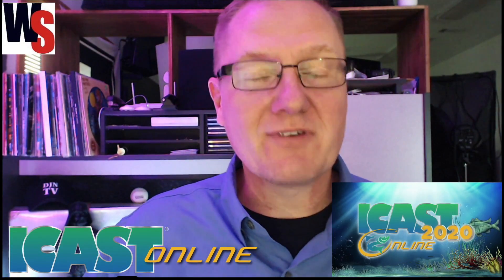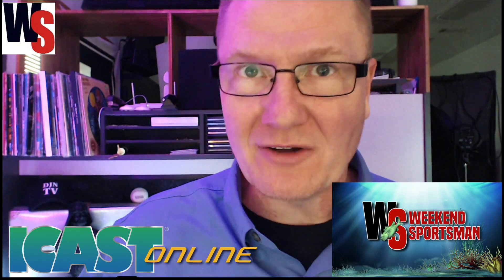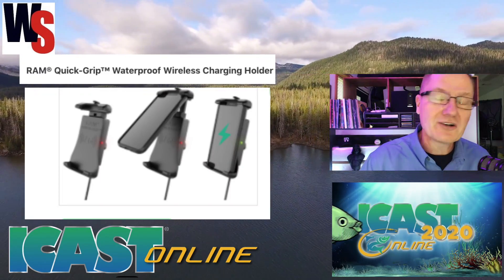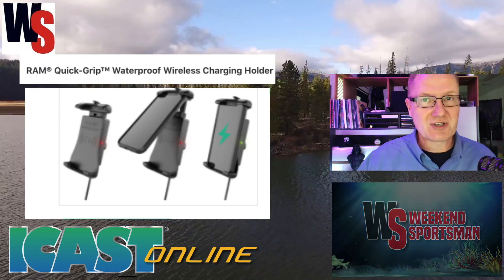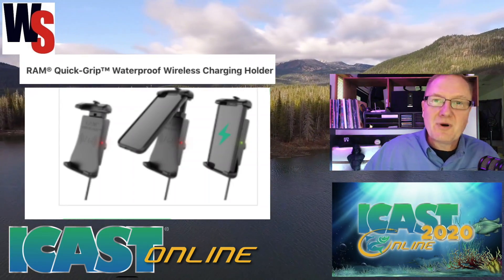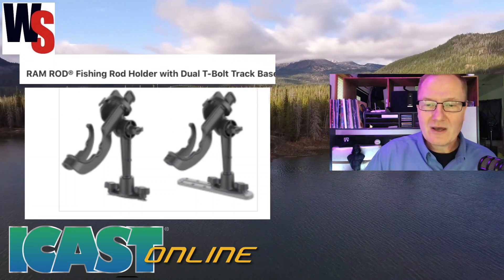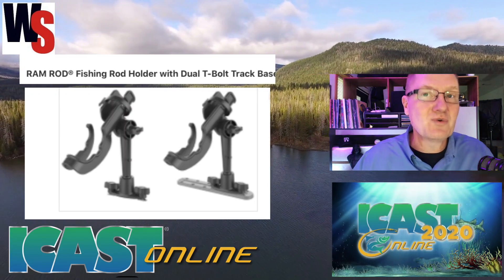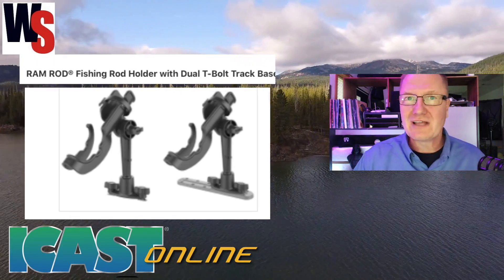Waterproof Wireless Cell Phone Charger and Fishing Rod Holder From RAM Mounts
RAM® Quick-Grip™ Waterproof Wireless Charging Holder
The RAM® Quick-Grip™ Wireless is a patented, universal water resistant wireless charging cradle for phones. As part of the spring-loaded RAM® Quick-Grip™ family, this cradle allows for single-handed placement and removal of your phone while taking advantage of Qi compatible wireless phone charging. Both the top and bottom cups feature rubber to help hold your phone firmly in place.

RAM ROD® Fishing Rod Holder with Dual T-Bolt Track Base, RAM Mounts
RAM ROD® Fishing Rod Holder with Dual T-Bolt Track Base
This track mounting solution includes the high-strength composite RAM ROD® fishing rod holder, 6” spline post, and dual T-bolt track base. Compatible with the RAM® Tough-Track™ and designed to not loosen while trolling, this track base makes an excellent addition to the left side of your boat. Paired with the included spline post, easily rotate the RAM ROD® fishing rod holder 360 degrees while tilting the cradle forward and back to achieve the ideal angle.

RAM® Mounts is a leading manufacturer in rugged, durable mounting systems and docking stations for mobile electronics. RAM® Mounts utilizes a patented ball and socket mounting system that allows you to mount practically anything anywhere. Made in the USA and backed by a lifetime warranty, RAM® Mounts is your best choice for versatile mounting solutions.